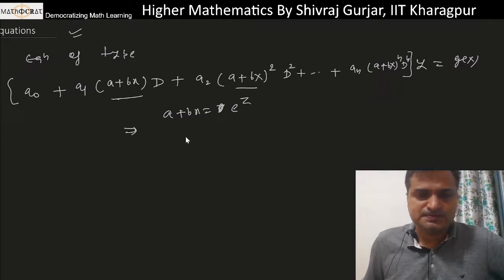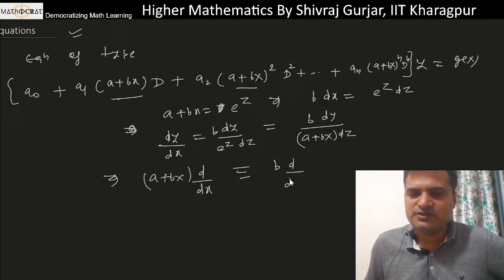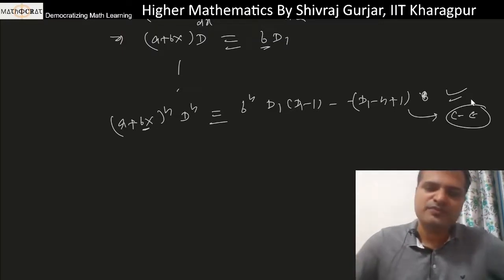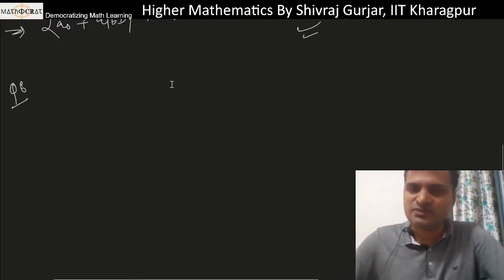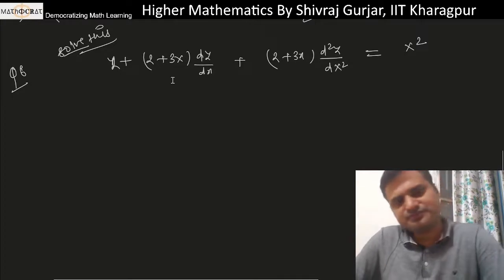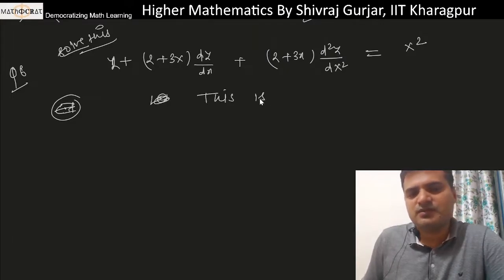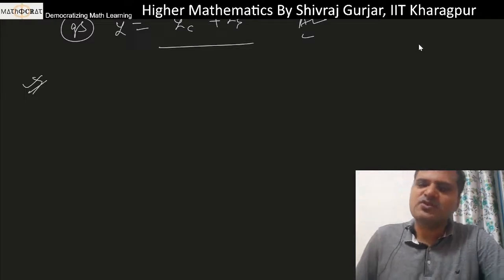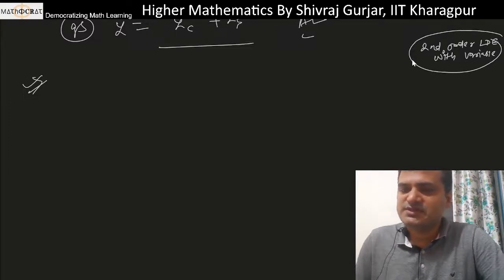52.ODE: Legendre's Equation| UPSC IAS| IFoS| NET| JPSC| GATE| ESE| HPSC| BPSC| PhD| Shivraj Gurjar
Discussed: Legendre's Differential Equations and Questions